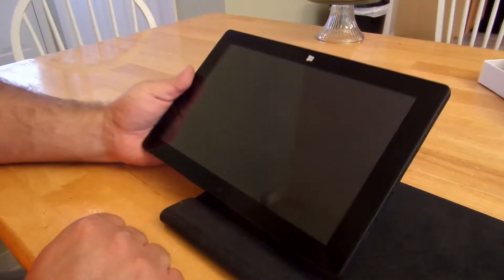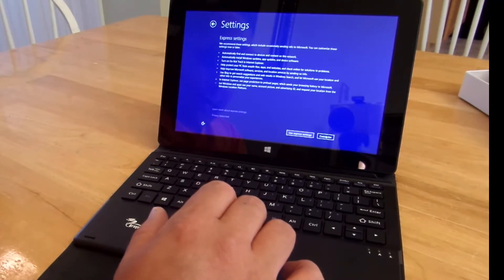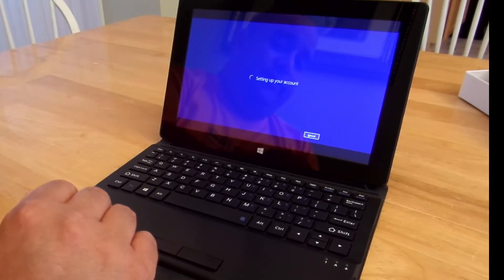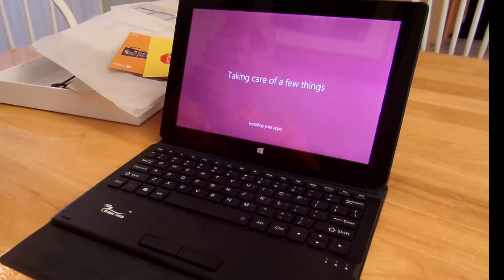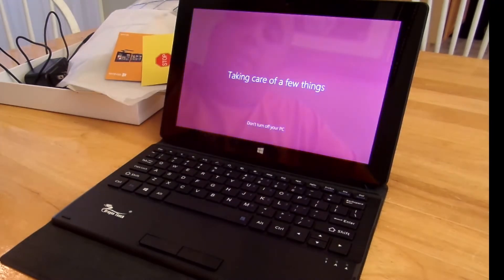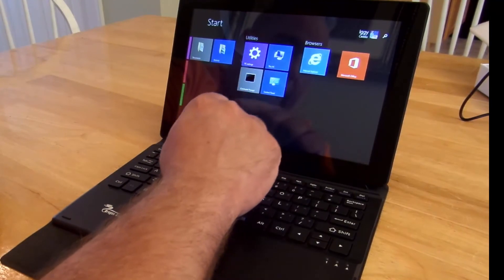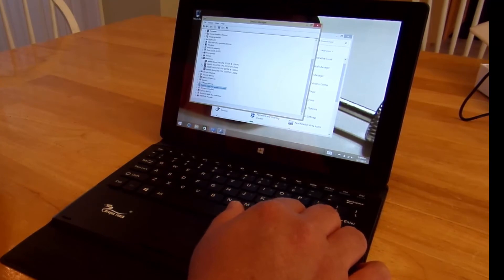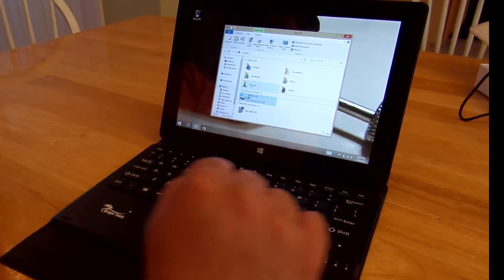Setting up TabletExpress' new 10.1in DragonTouch i10x Quad Core Laptop/Tablet 2 in 1